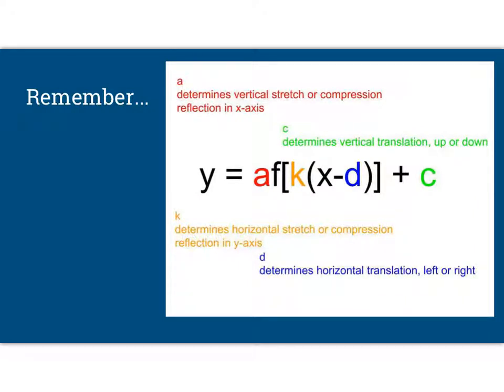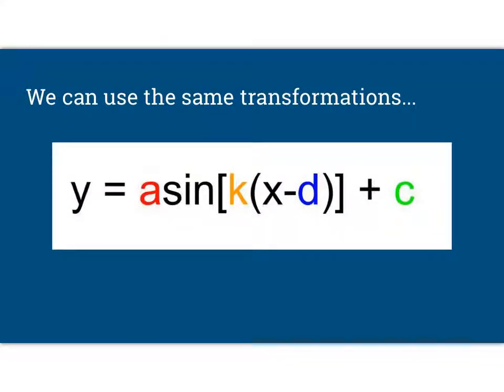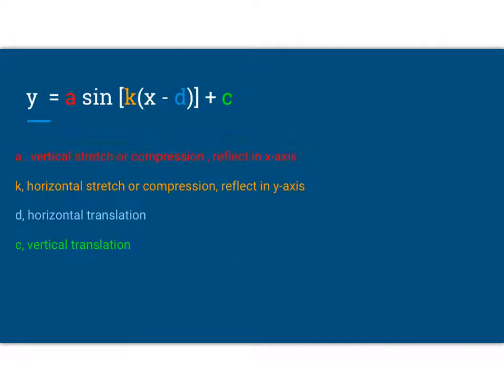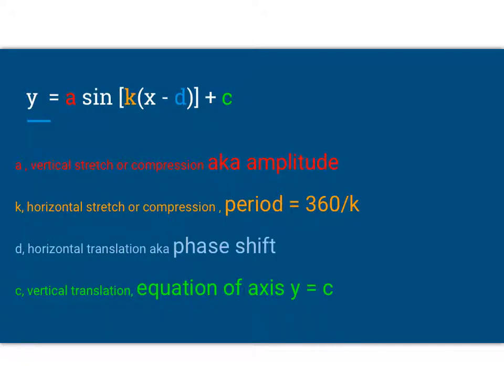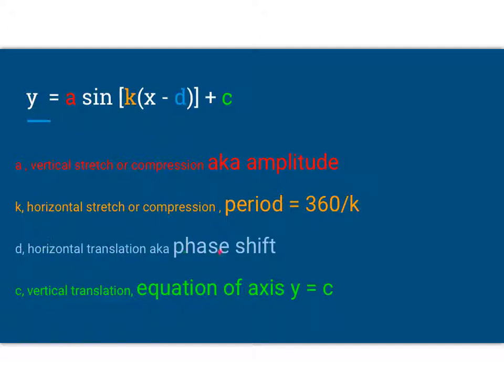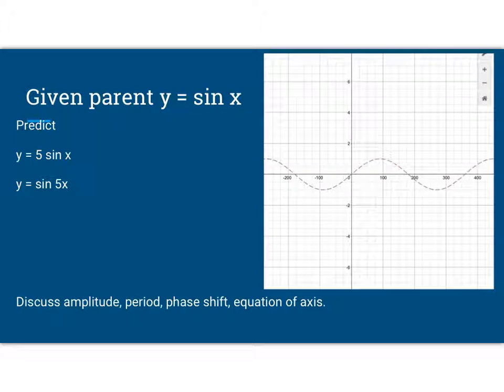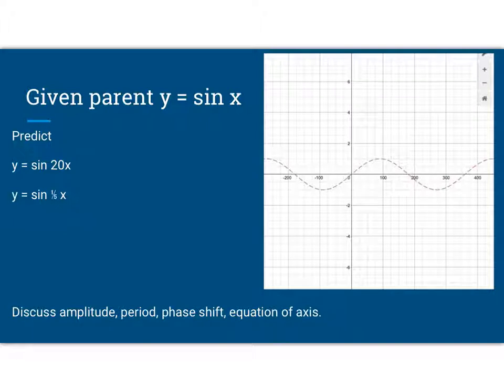Sinusoidal transformations predictions